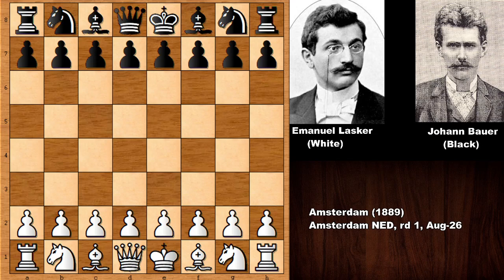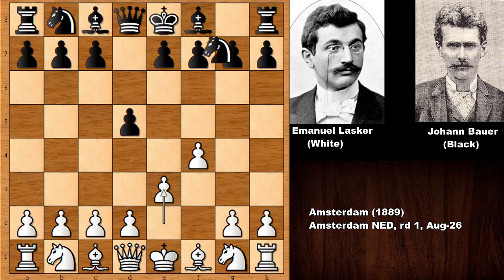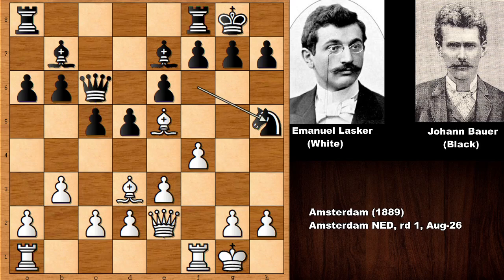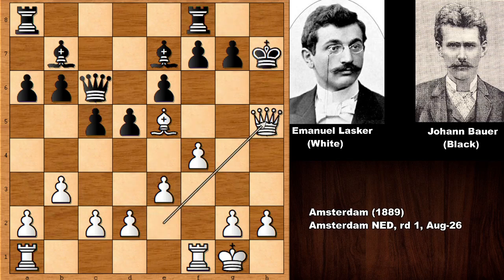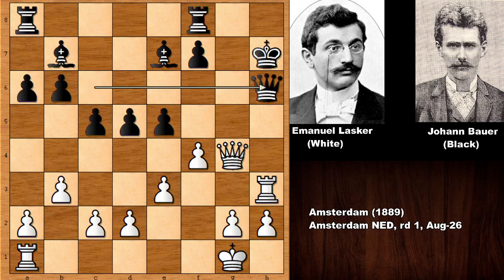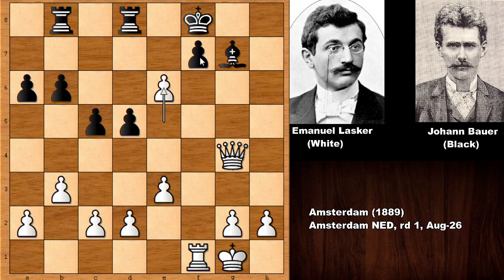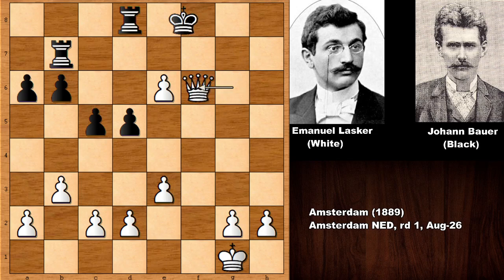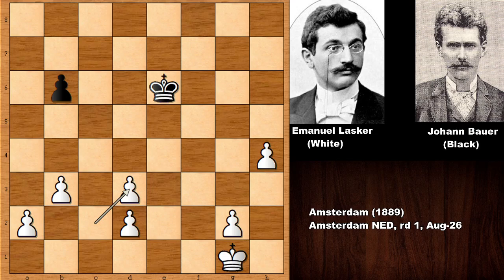Emanuel Lasker vs Johann Hermann Bauer - Amsterdam (1889)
Emanuel Lasker (White)

Johann Hermann Bauer (Black)

Amsterdam (1889), Amsterdam NED, rd 1, Aug-26

Bird Opening Dutch Variation